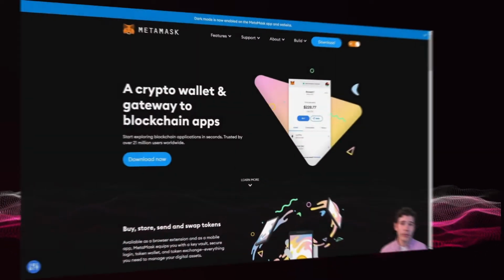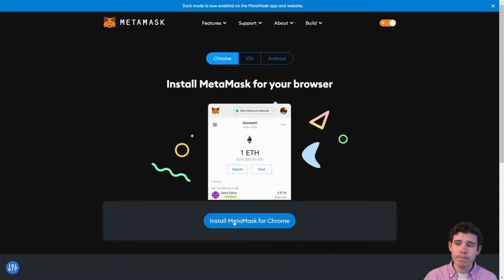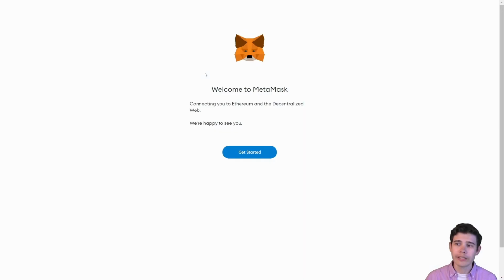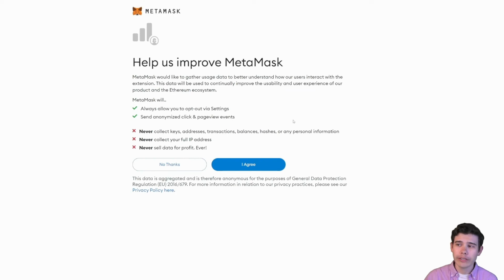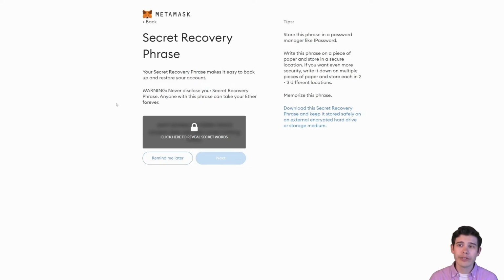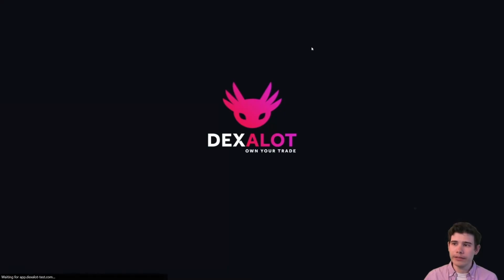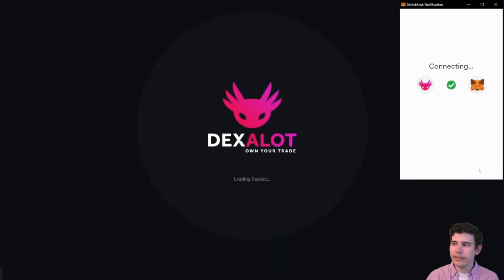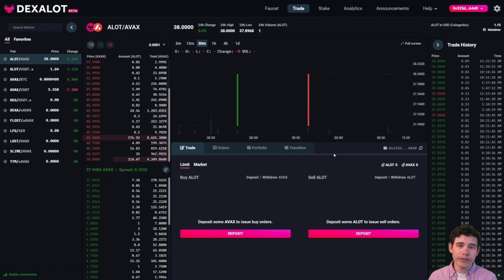Dexalot Tutorials! with Ethan Tutorial. Lesson Two: Connecting Metamask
Ethan Tutorial shows you how to connect your Metamask wallet to Dexalot